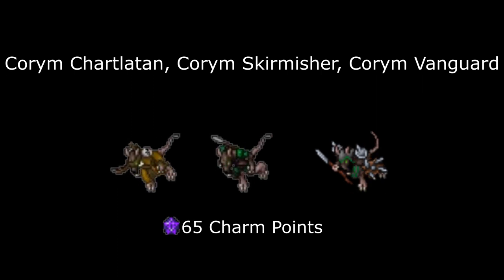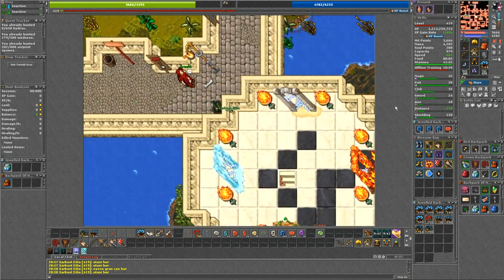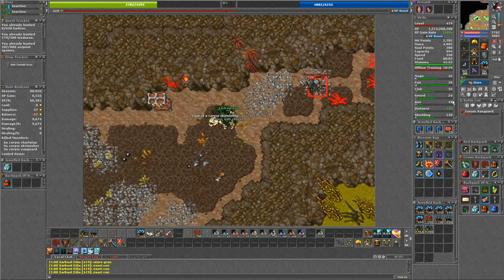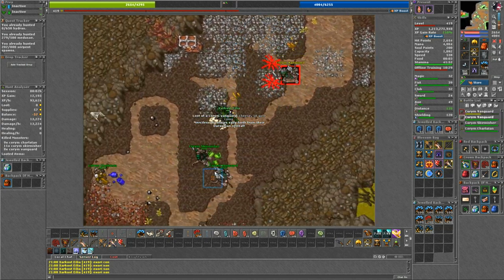Bestiary - Coryms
Here is a quick guide on how I unlocked Coryms in the bestiary for 65 charm points. I did this during regular respawn rate in about 2.5 to 3 hours at the rate in the video. If you are hunting on a lower level it will be a bit longer. If you are going to be using area runes I would recommend GFB.

If you have any requests for certain creatures you would like to see unlocked or any suggestions let me know!